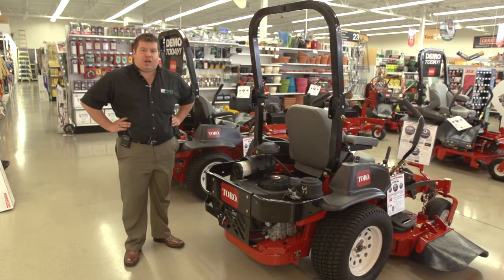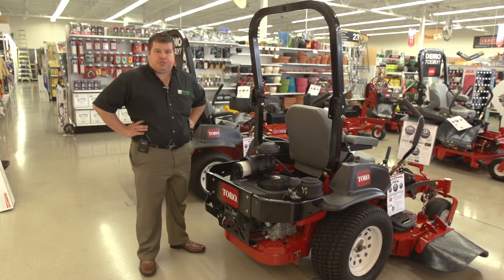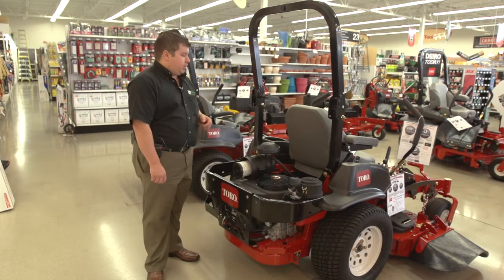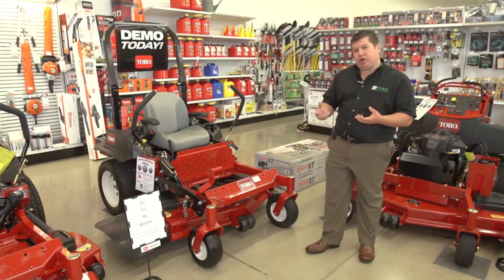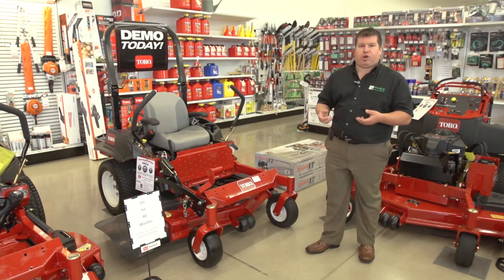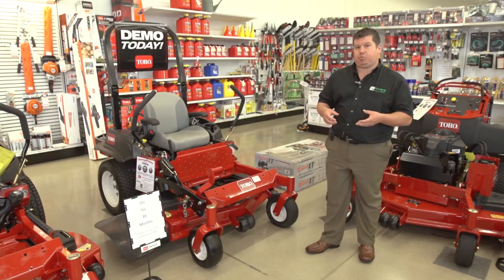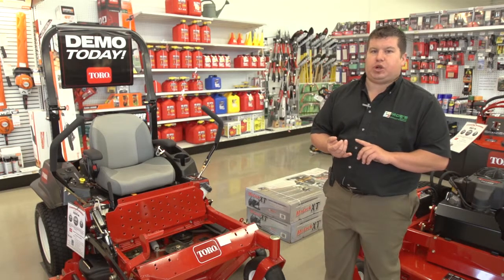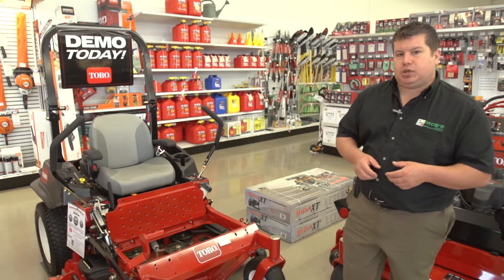Proper Mower Maintenance from Moe's Outdoor Equipment and Supplies (2013)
Moe's explains common mower maintenance and how to avoid problems.